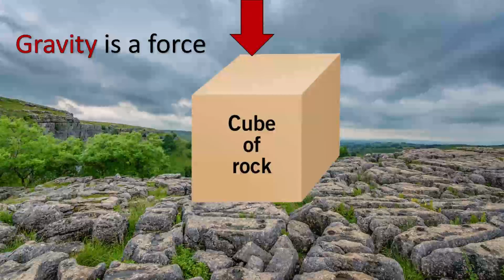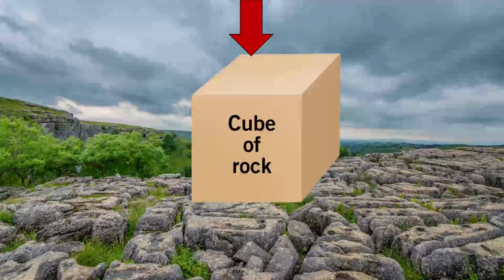Pressure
Part 1 in a three part video series about pressure, stress, and strain in rocks.